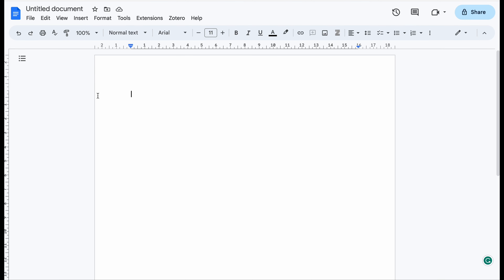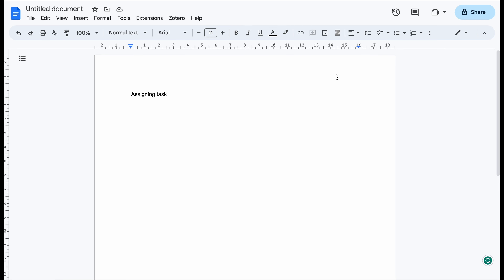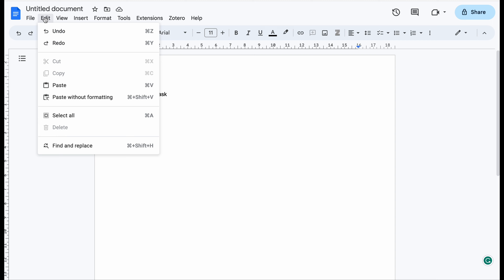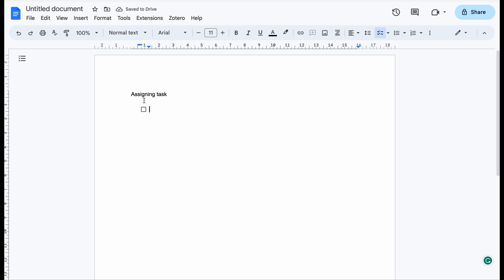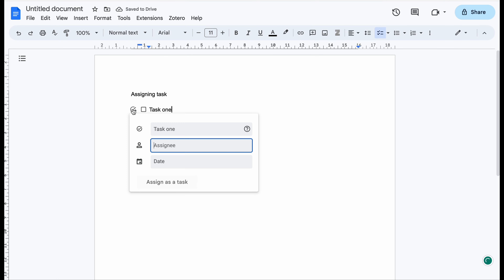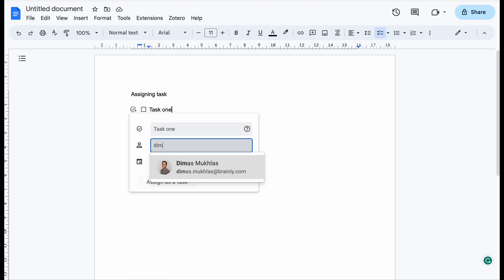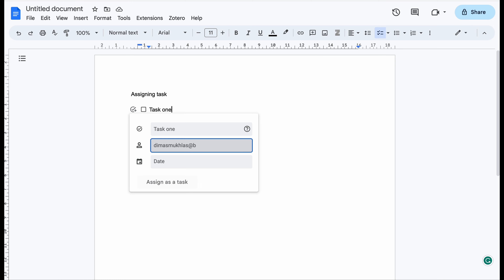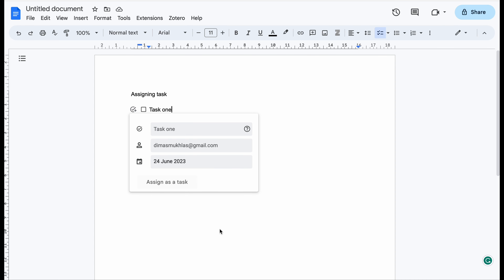How to assign a task in Google Docs 2023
Hi

Selamat datang di saluran YouTube kami! Saya (nama Anda), dan dalam episode hari ini, kita akan membahas topik menarik tentang kerja di luar negeri sambil mengejar PhD, dan apakah itu memungkinkan untuk menabung. Jadi, jika Anda tertarik dengan kedua hal ini, tetaplah bersama kami!

This podcast is my presentation, Dimas from the notafra.id channel. This podcast has a theme related to financial market analysis based on my experience and knowledge of economics and its application.

The aim is to help colleagues and positively influence; we can get many things and potential developments from technological developments and regulations in financial markets.

In addition to this podcast, I also wrote a more detailed article on this podcast on my personal blog at notafra.id. If you are interested in topics related to financial analysis, you can click here.

To record this video, I used

Best Camera for Podcast: Fuji X-T3
Best Lens for Podcast : Fujinon XF 16mm F1.4

Best Camera for VLOGGING : Lumix S5
Best Lens for VLOGGING: Lumix 24mm F1.8

Best Microphone for Podcast: Austrian Audio OC 18
Best Microphone for Vlogging: Rode Wireless Go 2
Humble Microphone for Vlogging: Deity D4 Mini

Best Mixer / Amplifier for Podcast: Zoom H6
Editing in: Blackmagic Resolve 18